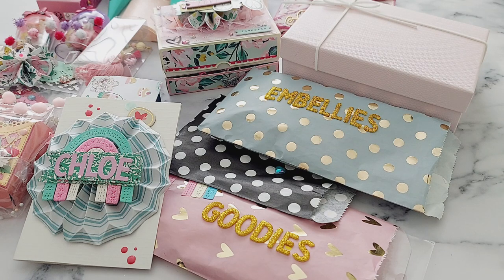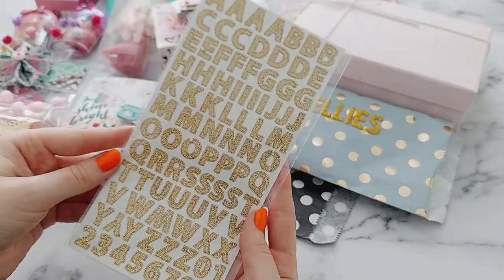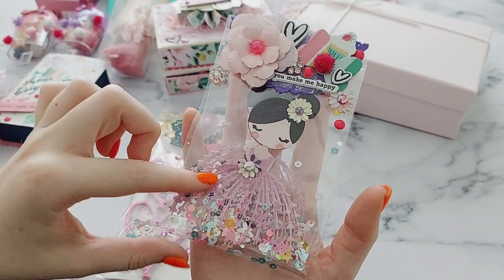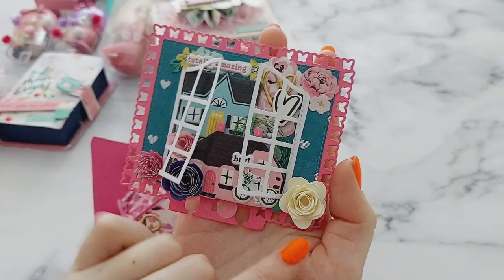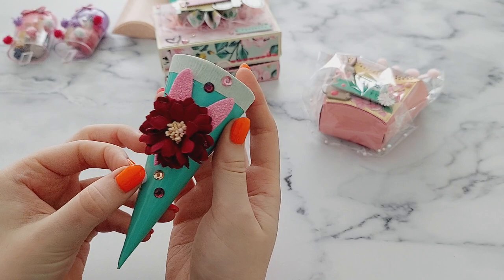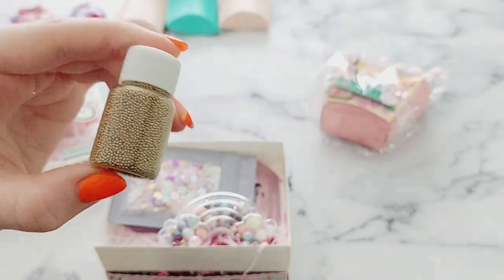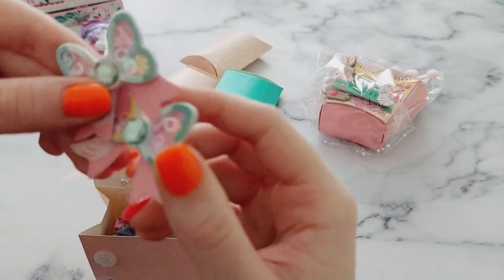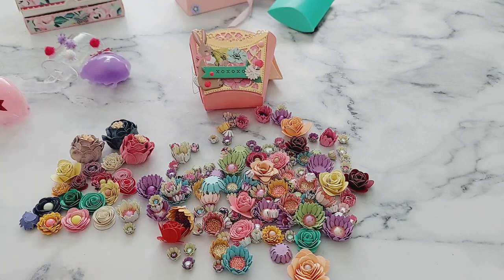Craft swap from Manar in 2022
Happy mail swap I did with Manar last year! Check out Manar's Instagram account: papierkonfekt